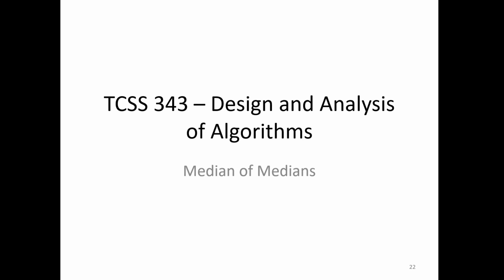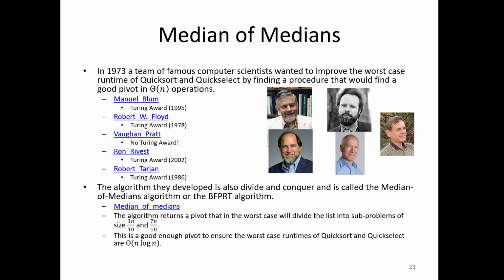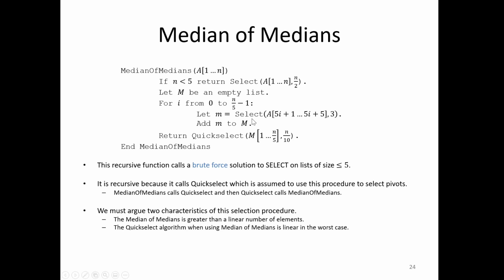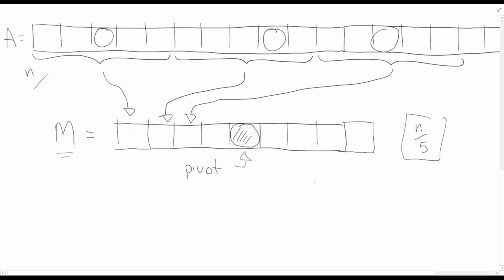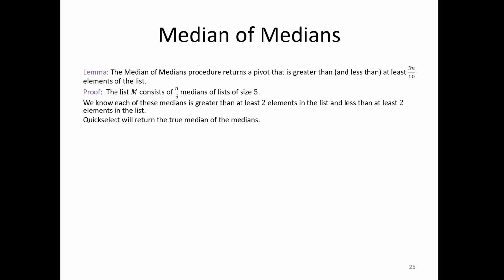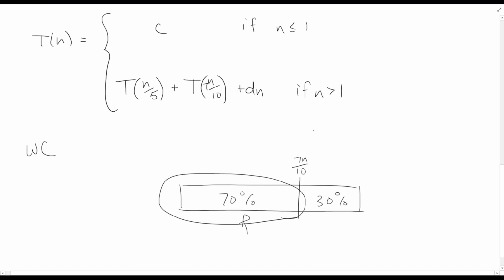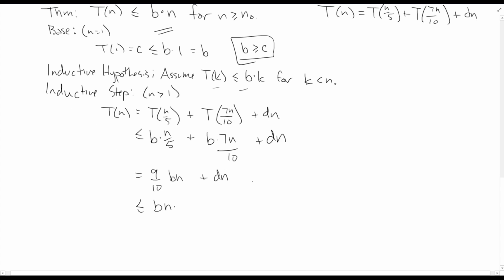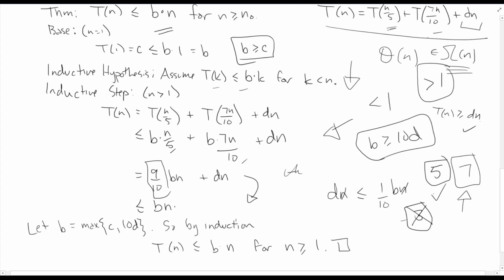Median of medians heuristic - Quicksort and Quickselect - Design and Analysis of Algorithms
In this video I present the median of medians heuristic for selecting a pivot in the popular quickselect and quicksort algorithms.